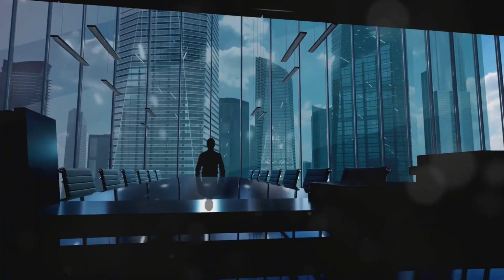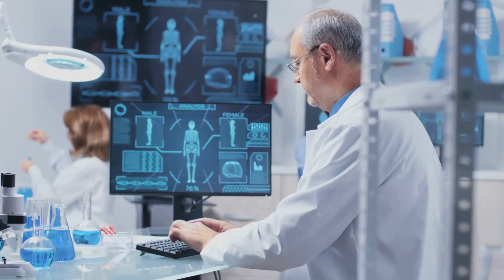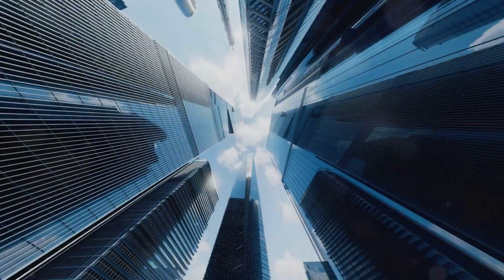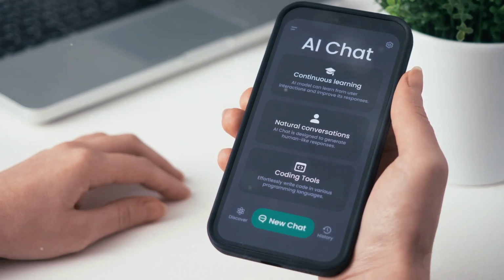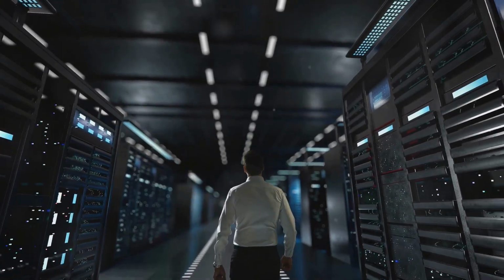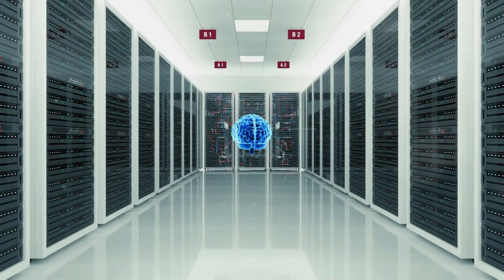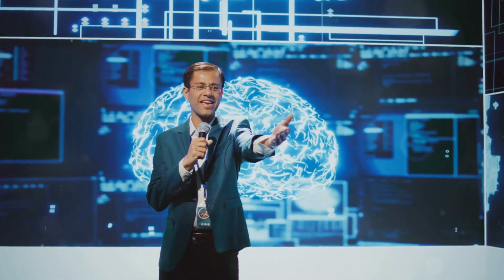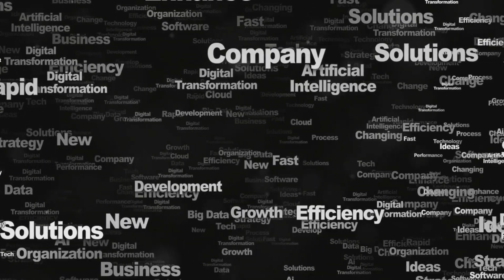Mastering AI/ML in the Cloud with CloudMasters Inc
Discover how AI is revolutionizing our world, from transforming transportation to enhancing customer interactions! In this video, we'll delve into the fundamentals of artificial intelligence and machine learning, and explore how cloud computing has democratized access to these powerful technologies. Learn about the major cloud providers like AWS, Google Cloud, and Microsoft Azure, and their AI and ML capabilities. We'll also highlight AI's impact on healthcare, retail, and finance, showcasing how it's enabling faster diagnoses, personalized shopping experiences, and advanced financial management. Join us to understand the future of AI and its endless possibilities.

OUTLINE:

00:00:00 The AI Revolution
00:01:03 Understanding AI and Machine Learning
00:02:01 The Cloud's Power in AI and ML
00:02:59 AWS, Google, and Azure
00:03:55 Transforming Patient Care
00:05:01 A Personalized Shopping Experience
00:06:04 Smarter Decisions, Better Outcomes
00:06:34 The Future of AI and ML in the Cloud
00:07:13 Embracing the AI-Powered Future